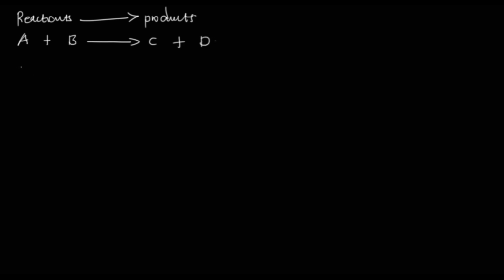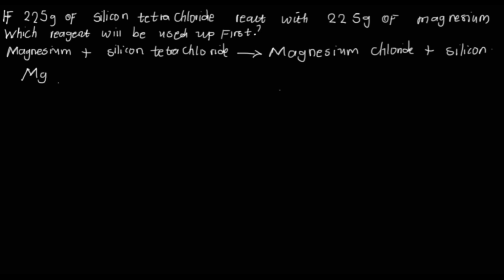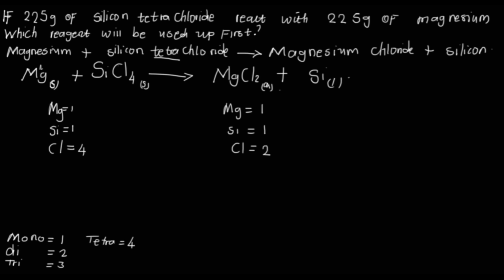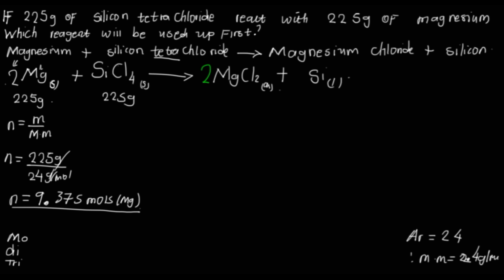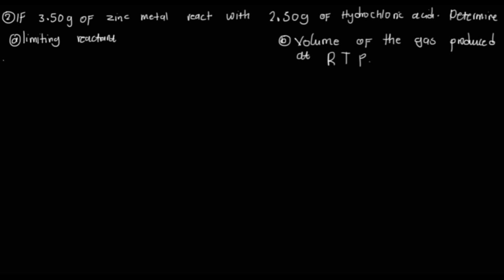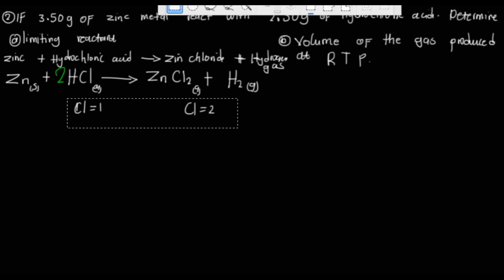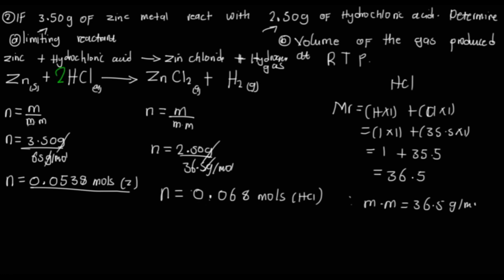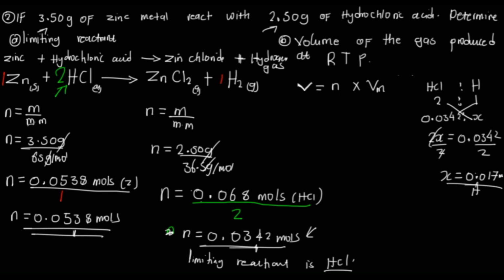How find the limiting reagent (more concept)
this lesson focuses on finding the limiting reagent